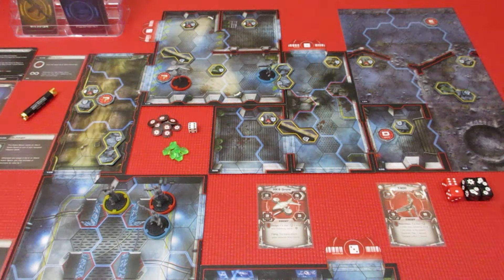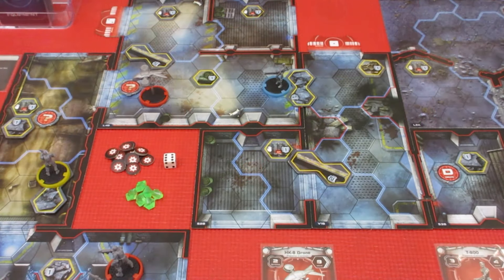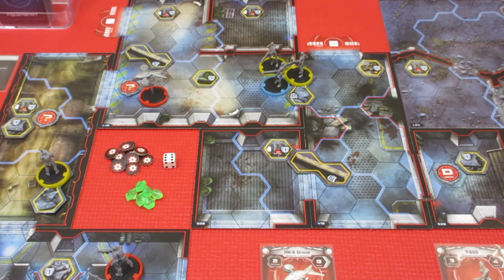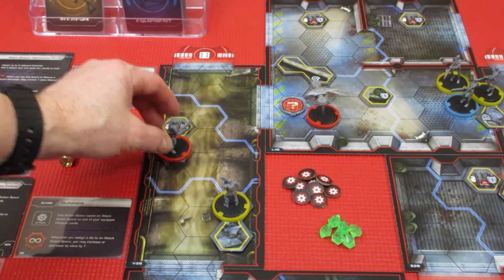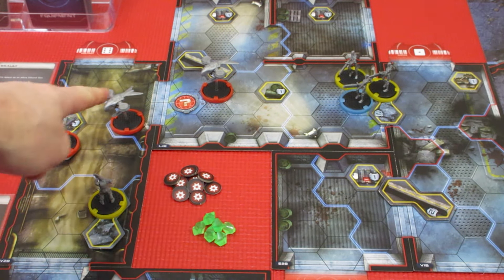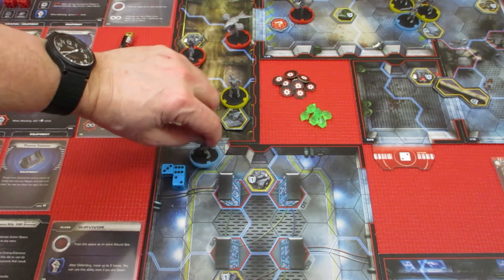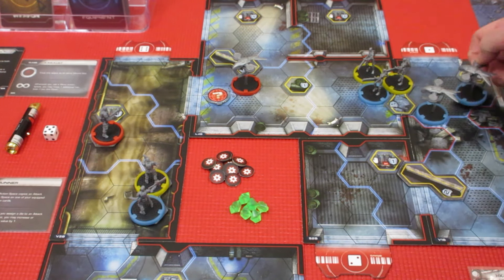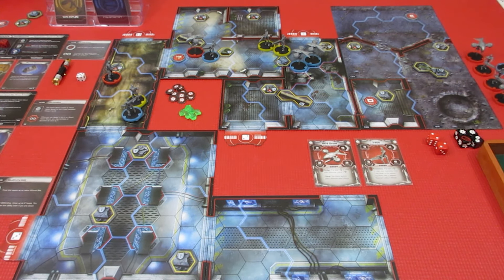Terminator Genisys, Rise of the Resistance, Mission 02, Episode 2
Moving deeper into the facility.